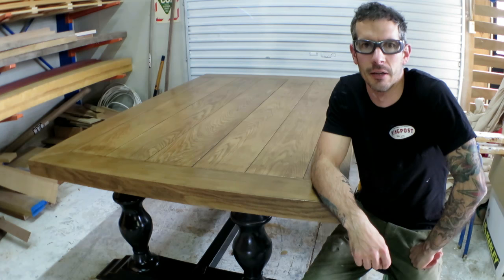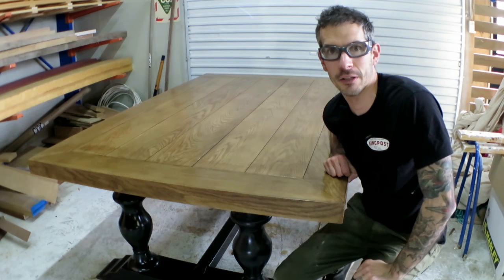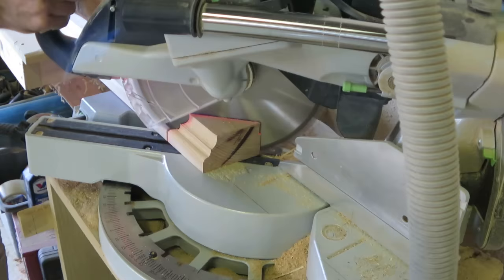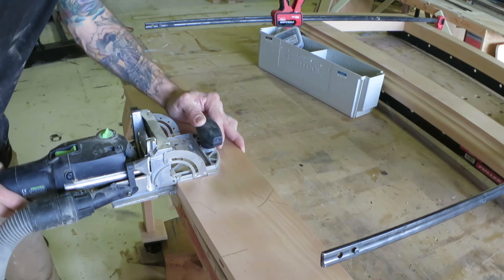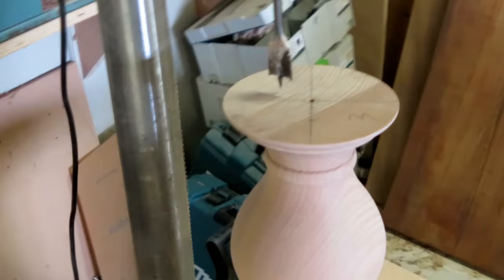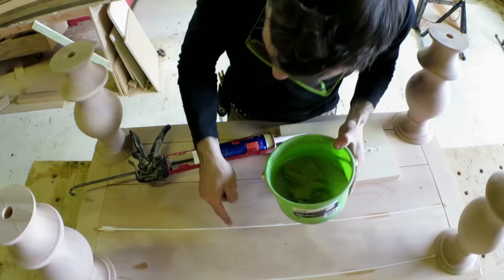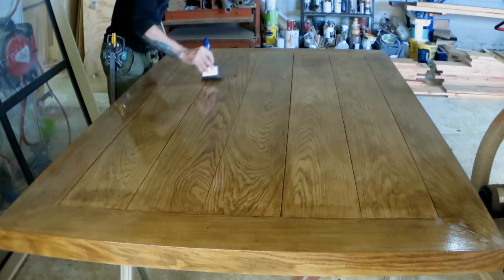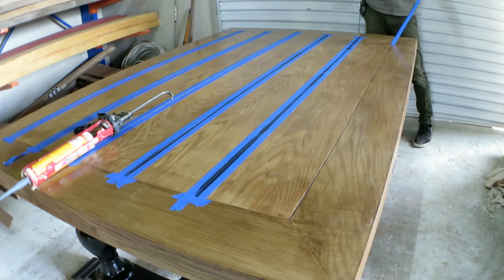part 4 (final) Neo classical tables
I finish up the coffee and dining table, made from Beech and French Oak